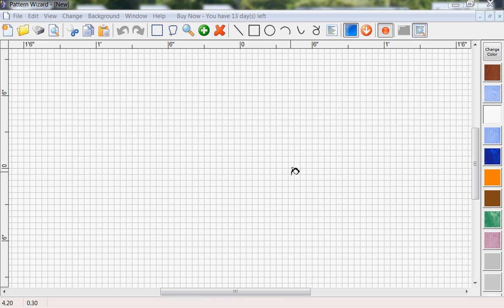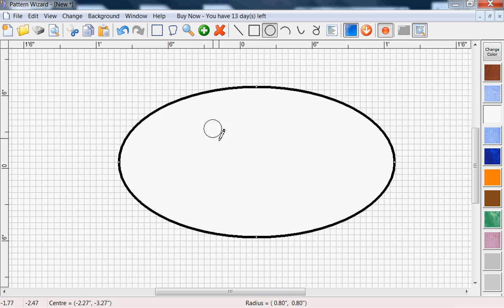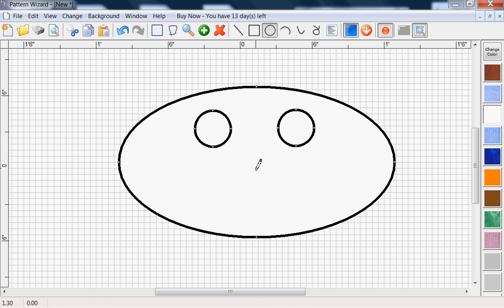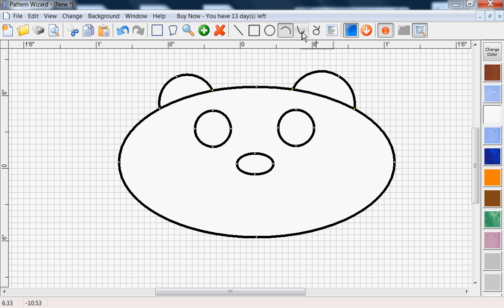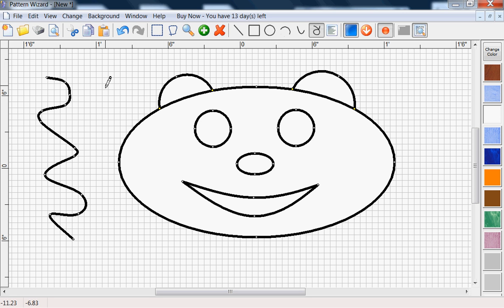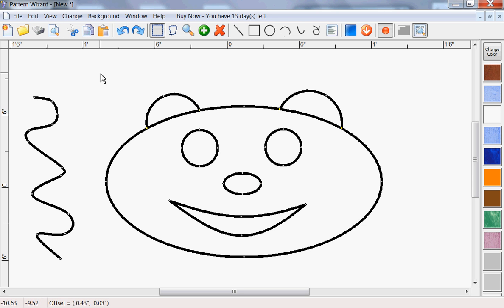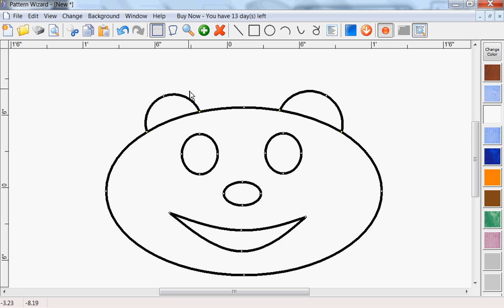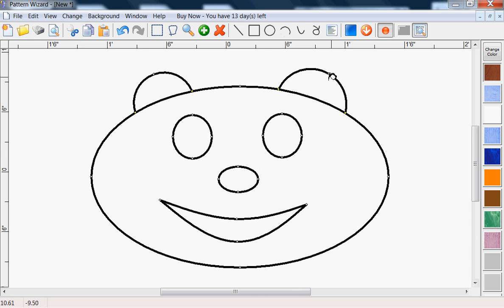Pattern Wizard Tutorial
Shows how to draw stained glass, scroll saw and other craft patterns using the Pattern Wizard design software.